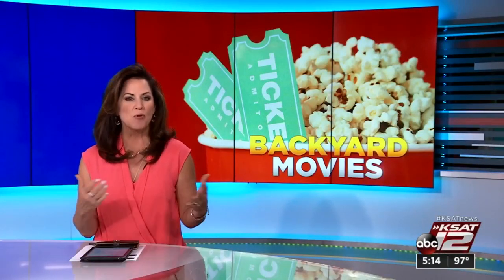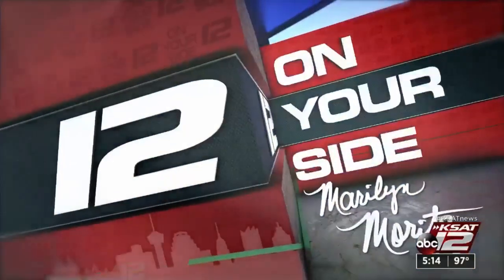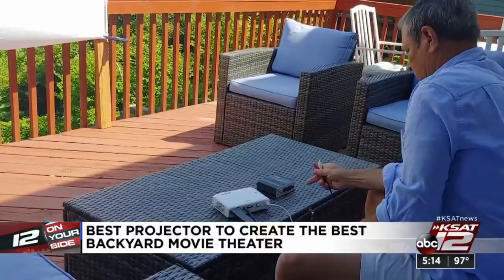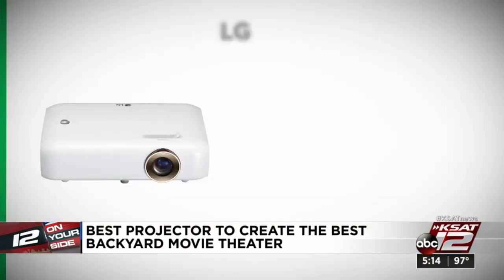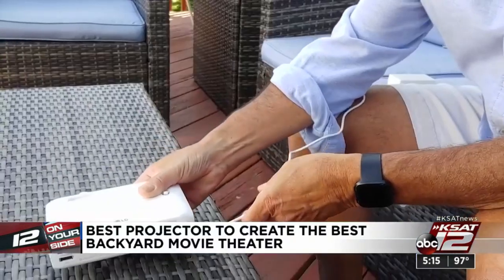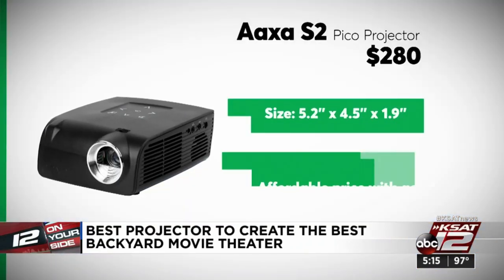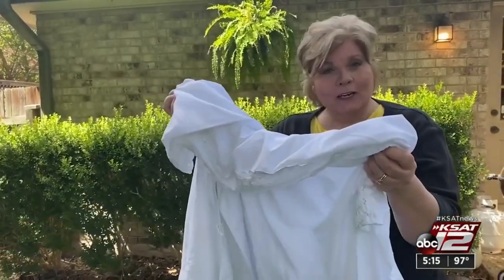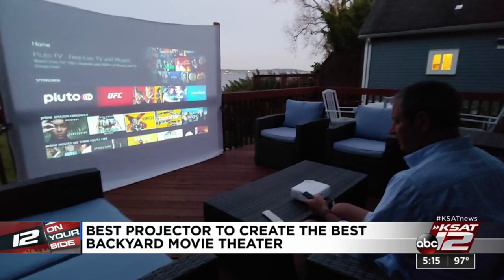Break out projector, popcorn for backyard movie night